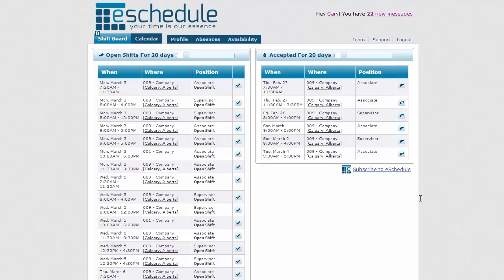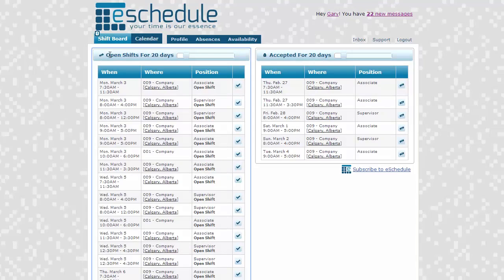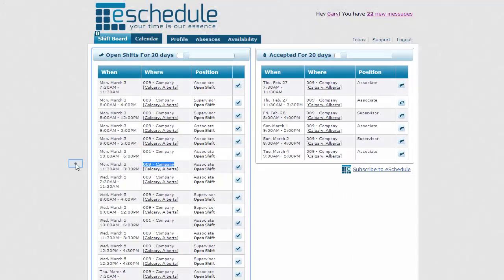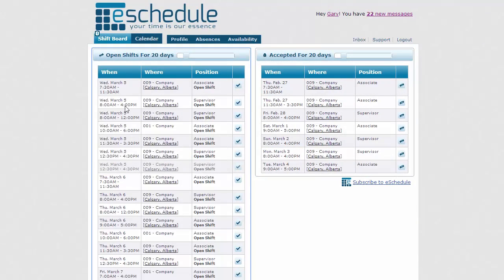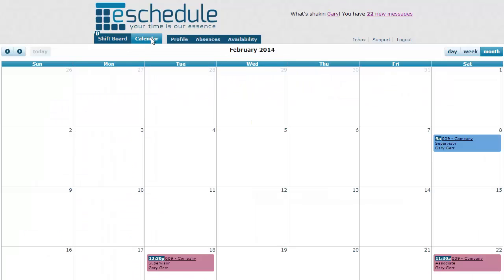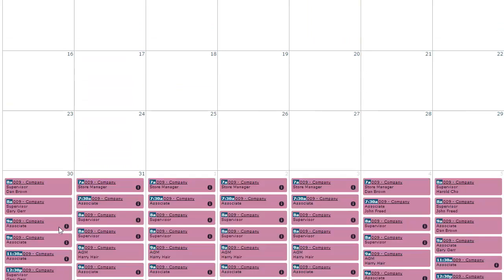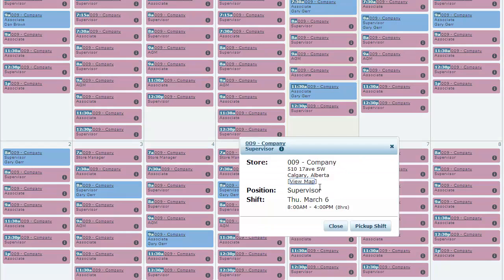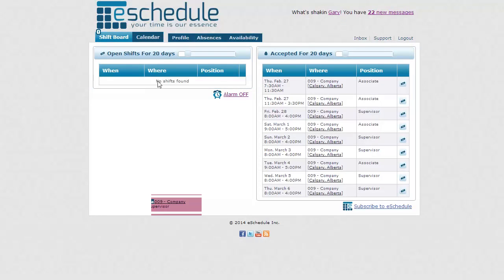eSchedule Tutorial - Picking up an Open Shift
An open shift gives managers the ability to assign a position and time slot, but to leave the shift unfilled at that time. Employees can pick up the open shifts they are qualified and available for on a first come, first serve basis.